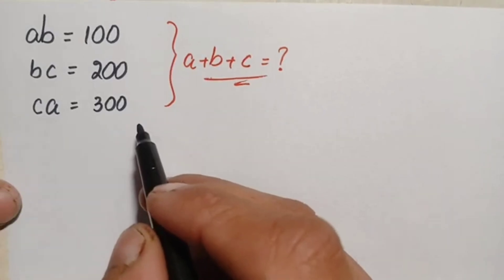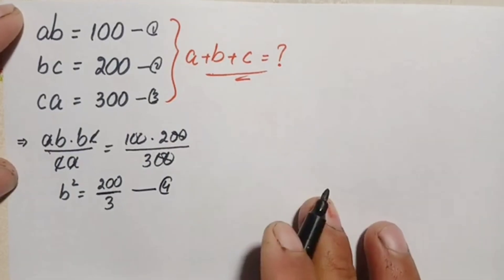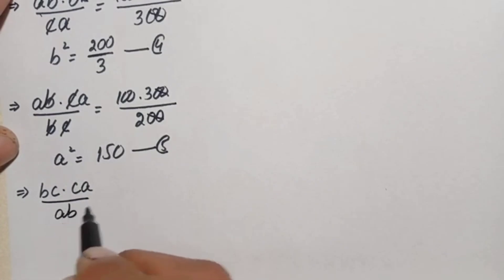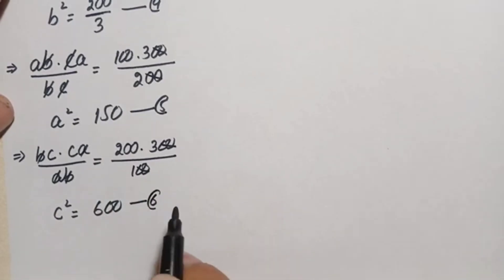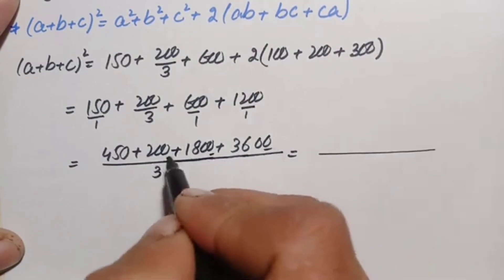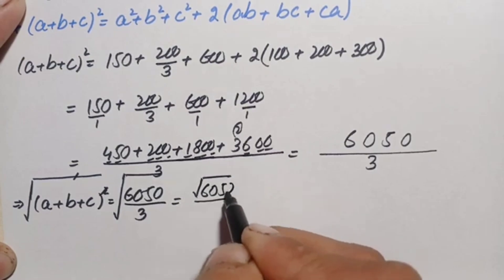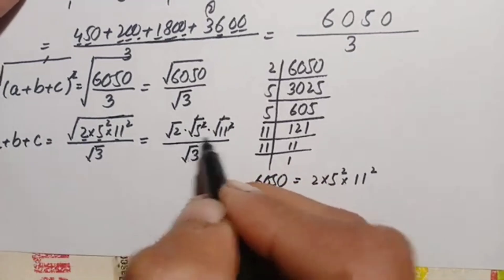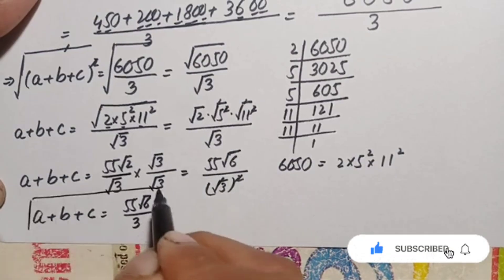Solving a beautiful Algebra Math Problem | Find a+b+c